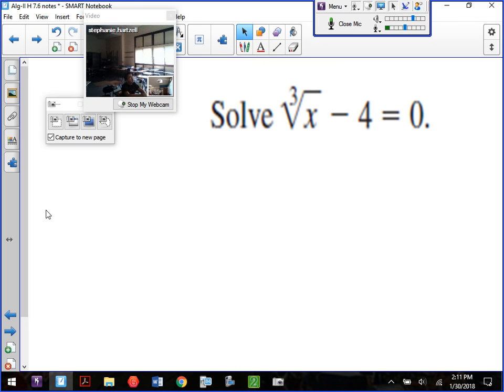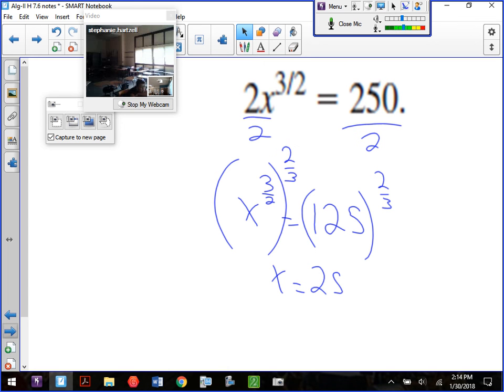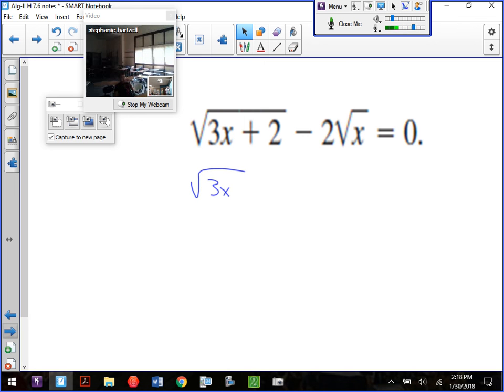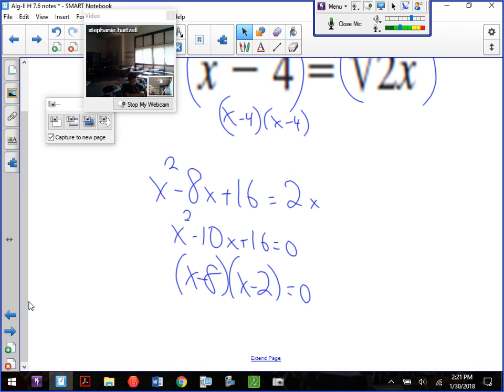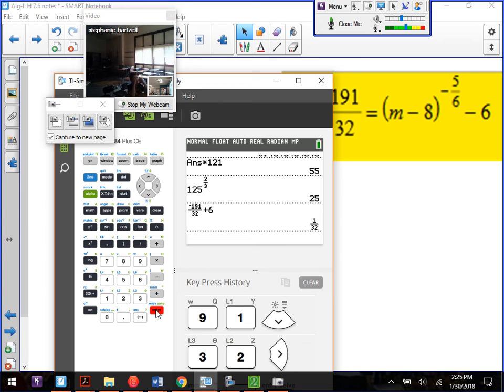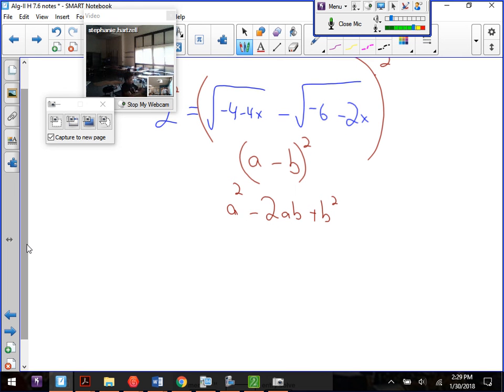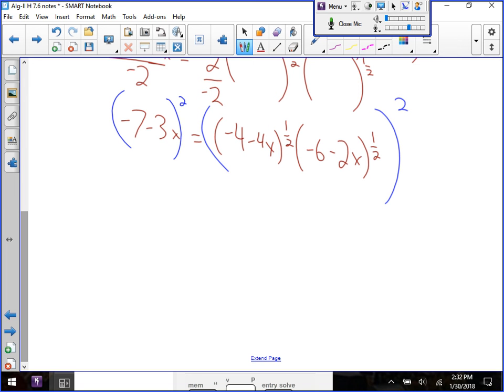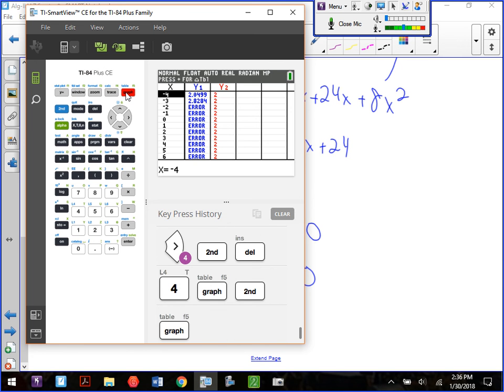January30 7 6 notes p12